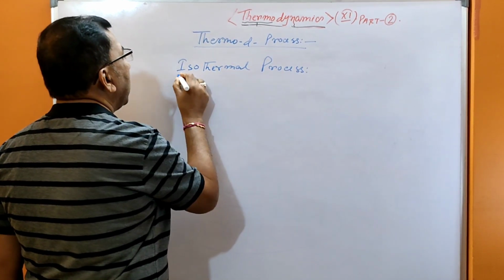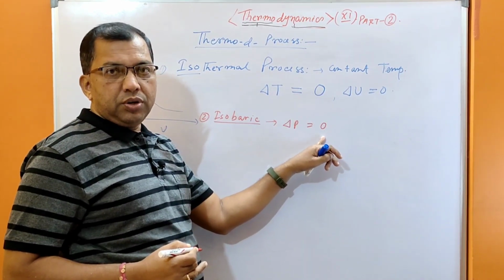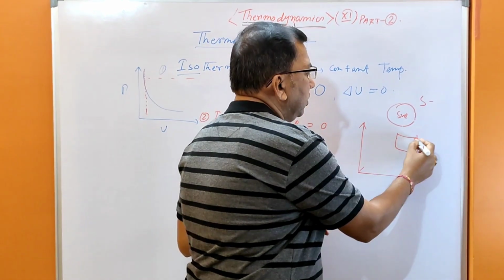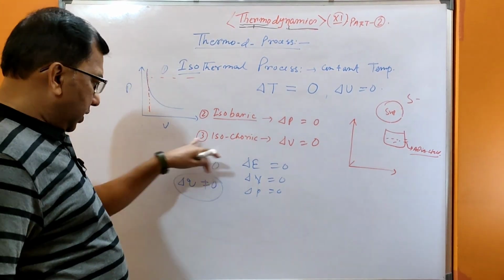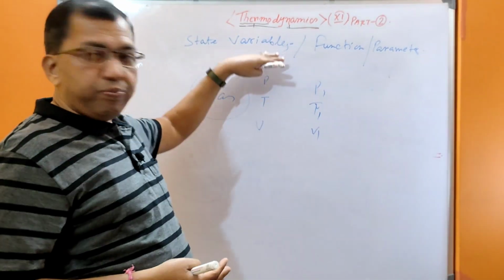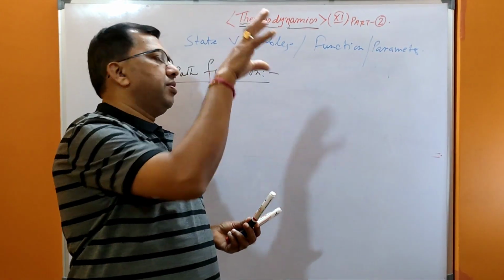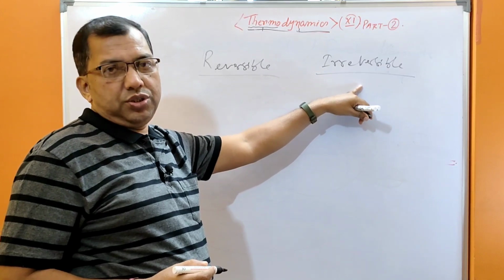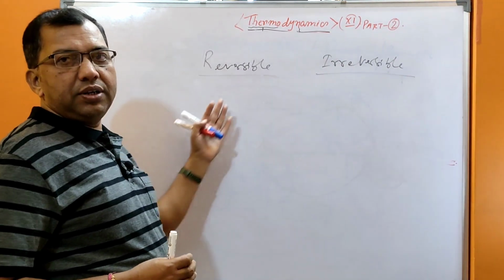Thermodynamics|class 11|part 2| chapter 6